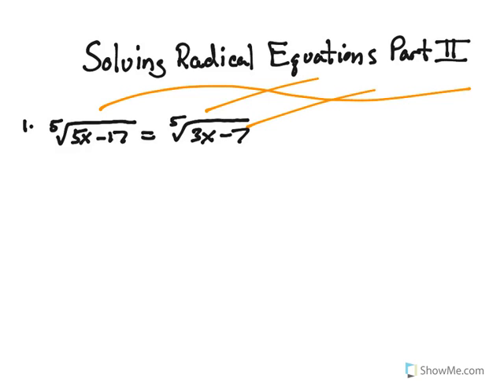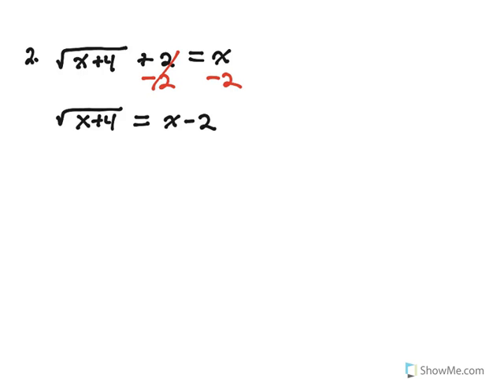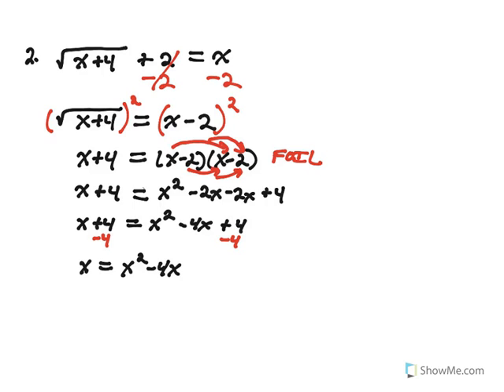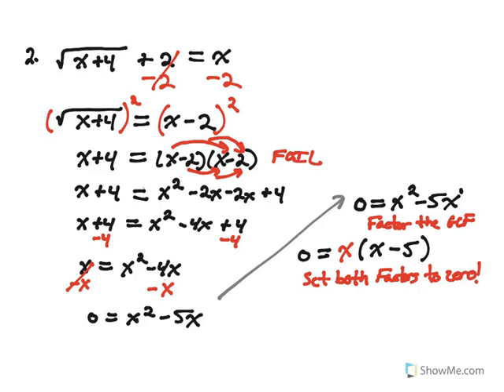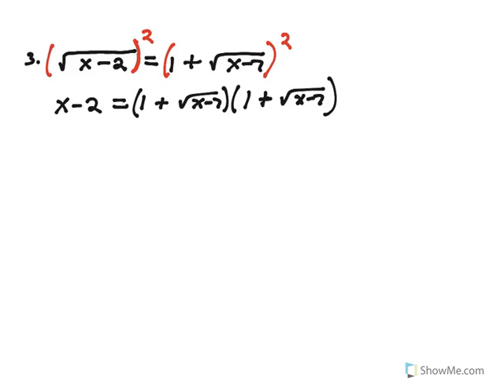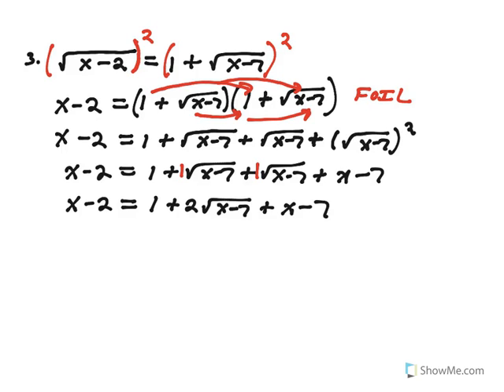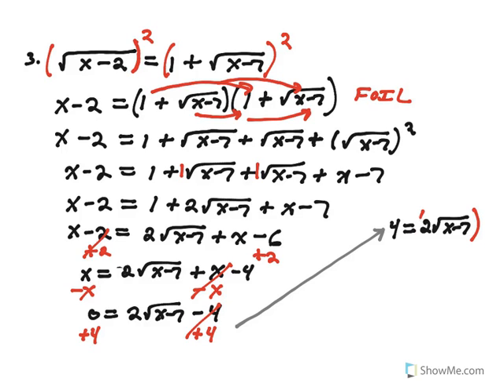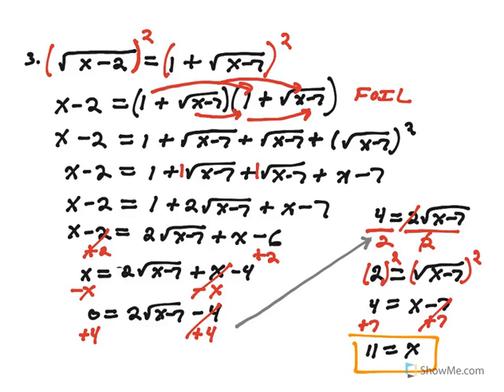Solving Radical Equations Part 2